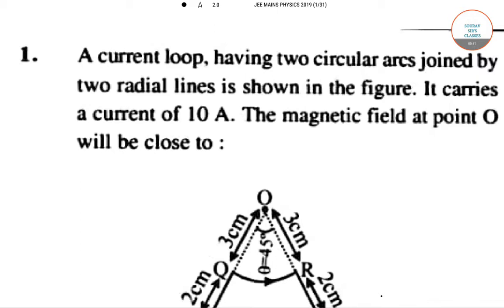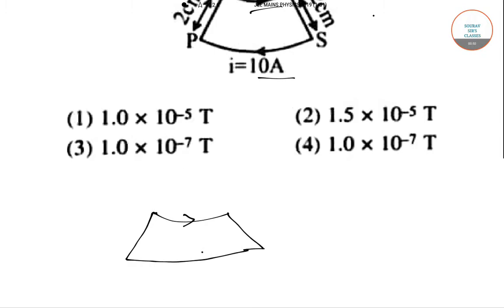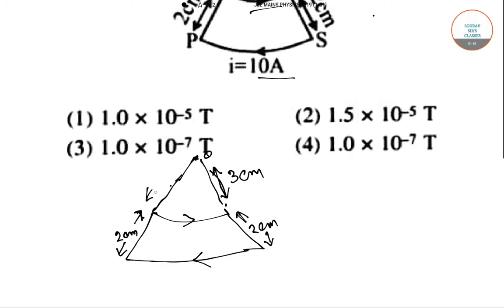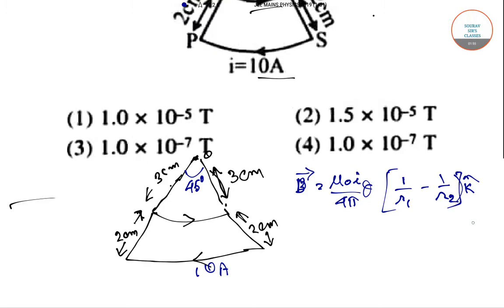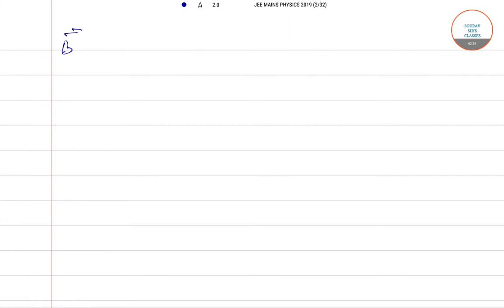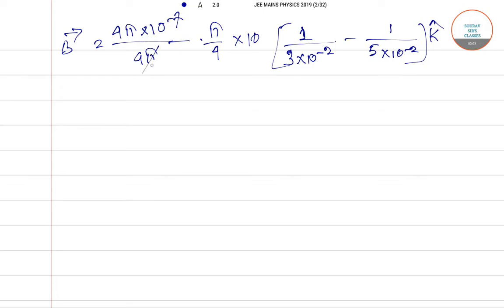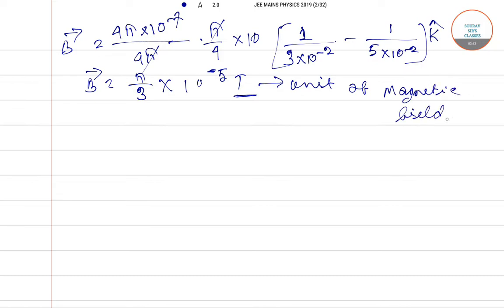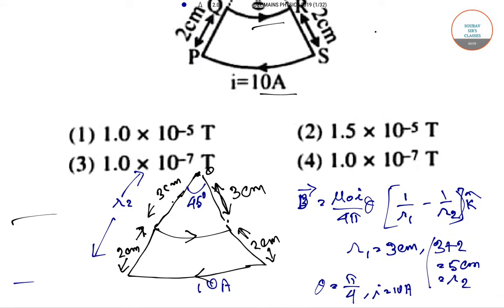JEE MAIN 2019 PHYSICS QUESTIONS SOLVED, Check it out and clear your doubts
Physics is one of the important subjects in JEE Main. A total of 30 questions of 120 marks have always been asked in JEE Main. Here, we are providing some important tips and tricks which will helps engineering aspirants to score maximum marks in JEE Main 2019.